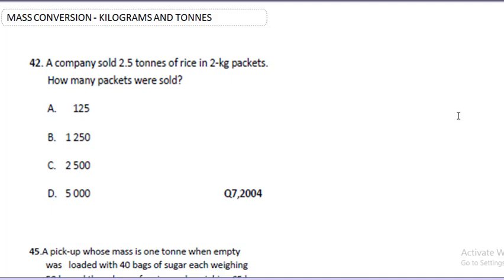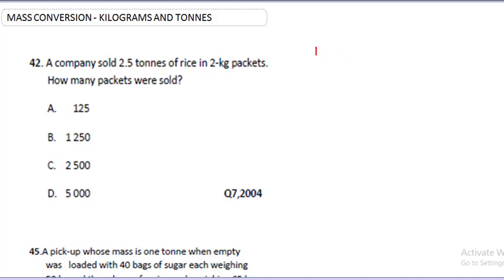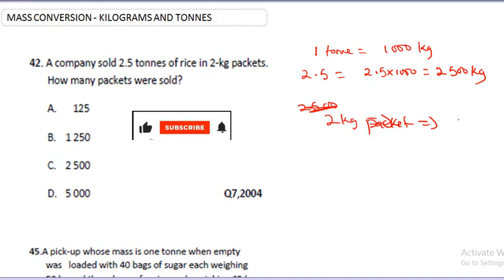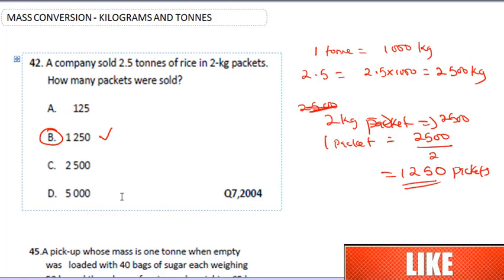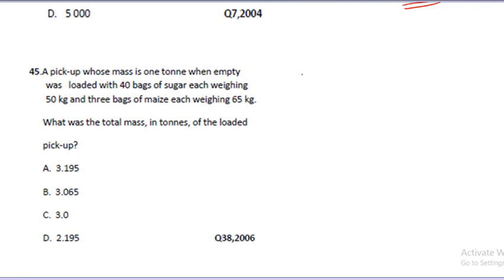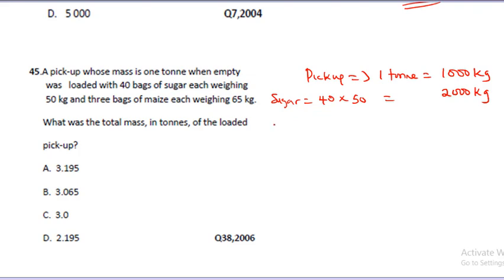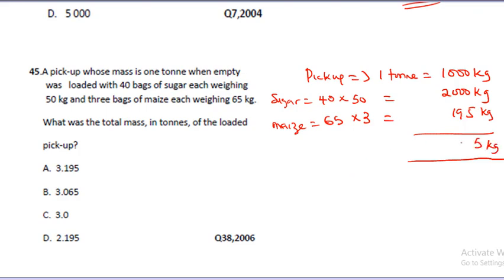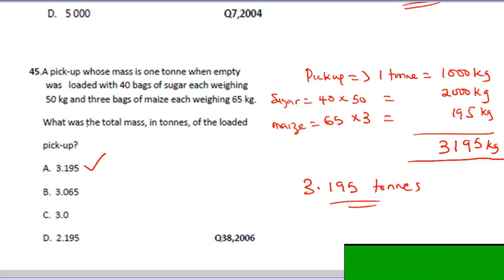KCPE 2021. KCPE PAST PAPERS MATHEMATICS.(KCPE MATHS 2019 QUESTIONS AND ANSWERS)KCPE past papers 2020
In preparation of KCPE MATHS QUESTIONS 2020 and 2021 (KCPE MATHS QUESTIONS 2019 past questions), INK TUTORS have solved 2019 kcpe maths past questions 1 TO 50 and answers on kcpe mathematics(kcpe past papers questions on mathematics) The solved kcpe mathematics 2019 past questions and answers will help students preparing for kcpe maths 2020. Our detailed explanations on kcpe maths 2019 past questions is superb and second to none. we are also going to release past questions on kcpe maths 2018 to ensure our viewers prepare for kcpe exams 2020 questions.